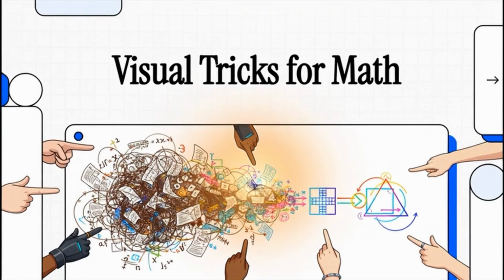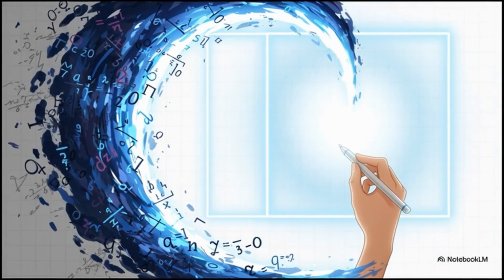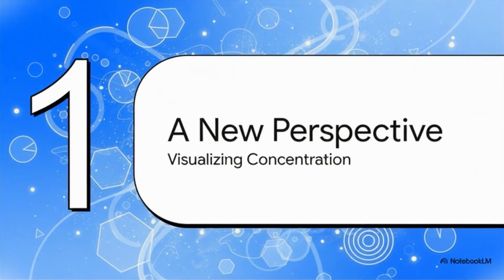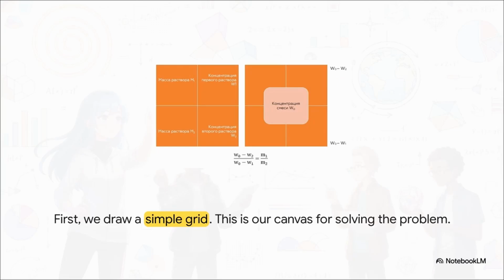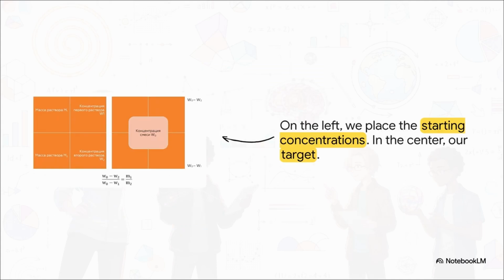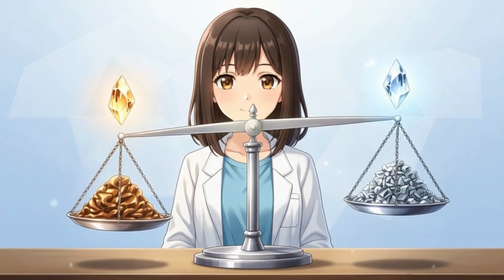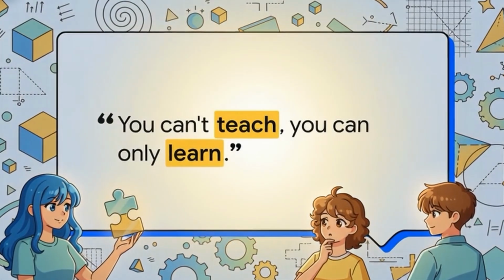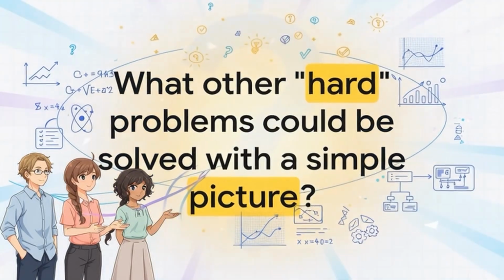Visual Math Secrets: Master the Rectangle & Cross Methods to Solve Impossible Mixture Problems Fast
Stop drowning in messy algebra! 🧪📐
In this episode of Sciverse, we reveal how to solve "impossible" mixture word problems using simple visual shortcuts. Most students struggle with traditional formulas, but we’re switching to a "visual playbook" that turns numbers into shapes.
What you will learn today:
• The Rectangle Method: See how weight (width) and concentration (height) create a visual area of "pure stuff." It’s like putting blocks together!
• The Cross Method (Tic-Tac-Toe Hack): Learn the most elegant shortcut in math. Subtract across diagonals to find perfect ratios (like 7:3) in seconds.
• The 200g Challenge: We walk you through a real-world copper alloy problem, from abstract percentages to a solid final answer.
• The Science of Intuition: Why your brain is literally built for visual math instead of dry formulas.
ETH / ERC-20 (MetaMask): 0xaD8395913b07395c254FC255E8e4B4fD4506562D
Tags (500 characters): mixture problems math, rectangle method math, cross method mixture, tic tac toe math hack, chemistry concentration problems, alloy mixture algebra, visual math tricks, sciverse, math for visual learners, ratio and proportion, copper alloy problem, solving for x, math shortcuts for competitive exams, sat math prep, science of intuition, math visualization, concentration vs weight, pure substance calculation, mathematics tutorial, middle school math, high school chemistry math, easy algebra
Pinned Comment: "Why use three pages of algebra when you can just draw a rectangle? ⏹️ Which method did you find easier: the Rectangle or the Cross? Let's discuss! 👇"